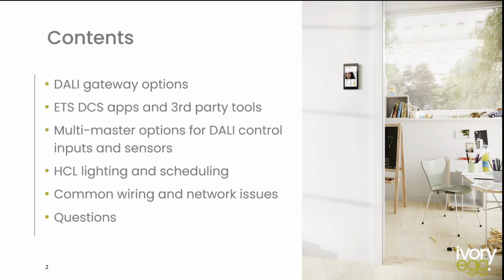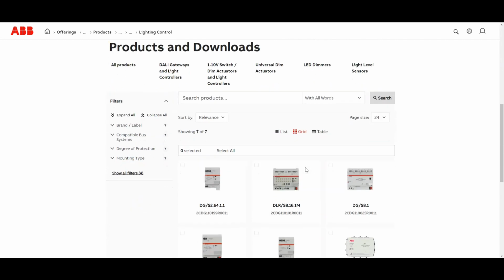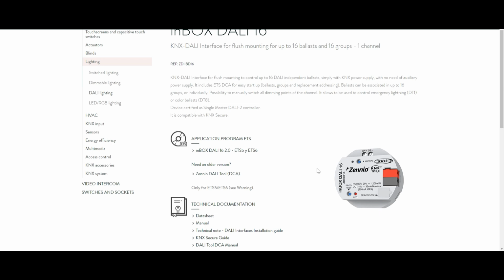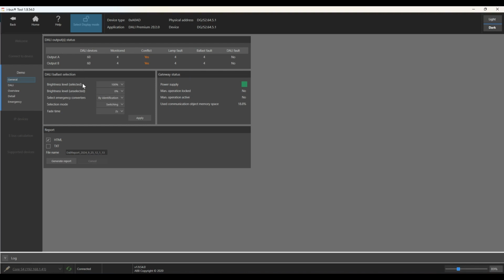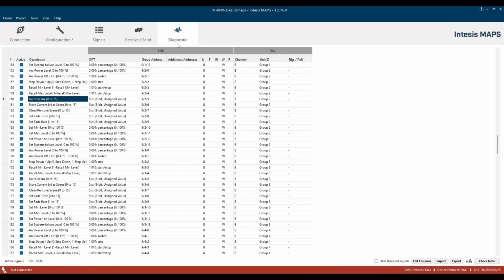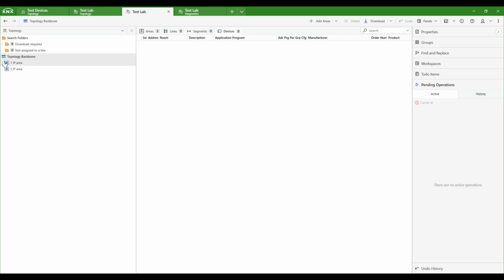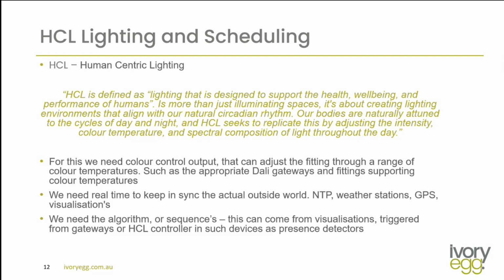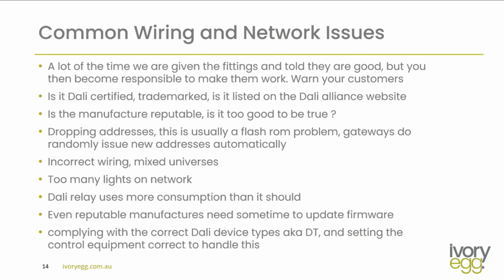IVORY EGG Webinar: DALI for KNX integrators - Simon Harvey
Join Simon Harvey, Technical Manager of Ivory Egg Australia, for the third part in the series discussing DALI for KNX integrators:

- DALI gateway options
- ETS DCS applications and commissioning tools
- Multi-master options for DALI control with inputs and sensors
- HCL (Human-Centric Lighting) and scheduling
- Common wiring and network issues

Ivory Egg is an experienced independent wholesaler of KNX products and accessories from an extensive range of manufacturers.

We supply a full range of KNX products and accessories from back boxes, drilling tools and distribution boards right through to the latest switches and back-end, logic-filled components. We have great relationships with many manufacturers and as such we are able to source most KNX products. To ensure a first-class service we hold stock of our suppliers' products that include but are not limited to ABB, Basalte, Gira, Kaiser, Somfy, Theben and Zennio.

In addition to product supply, our aim is to support KNX Integrators, Architects and other industry professionals with technical support and assistance with product selection. As a KNX Training Centre, we can provide KNX Training at various levels and we have showrooms to showcase front-end and back-end products.